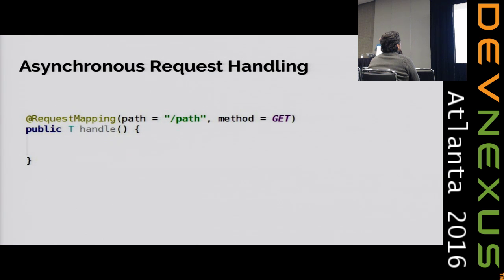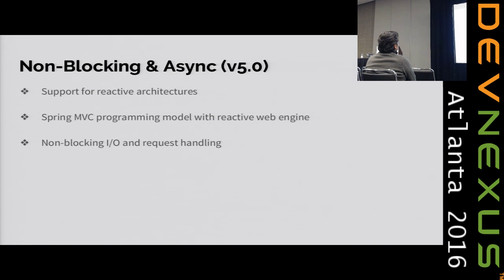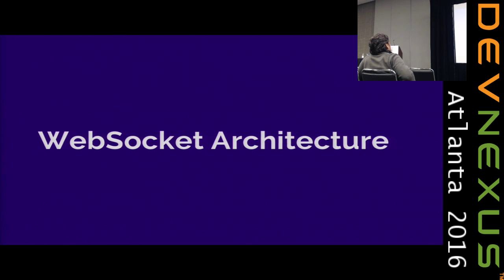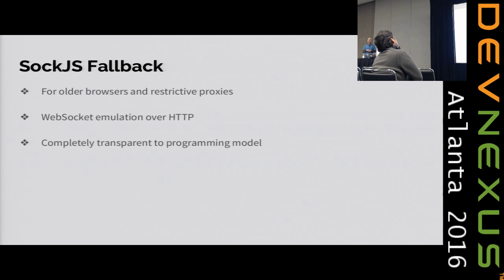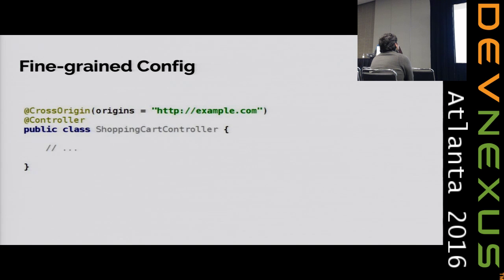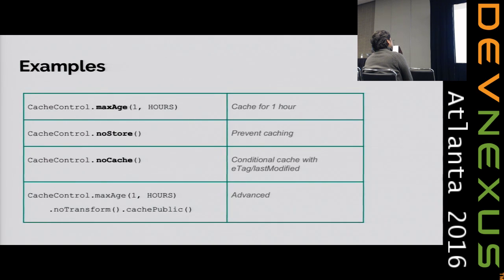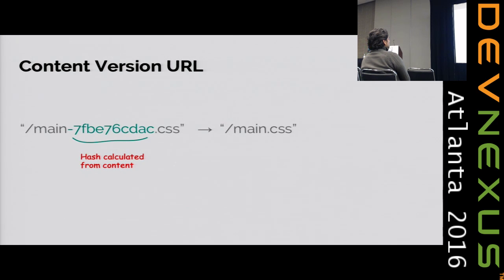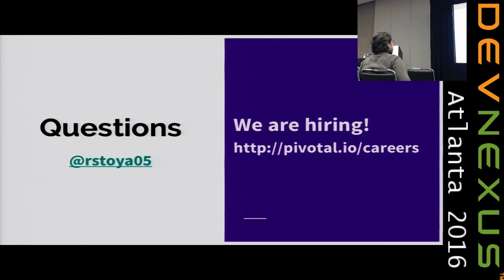DevNexus 2016 - Spring 4 Web Applications - Rossen Stoyanchev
This talk covers the new features over the past year in Spring Framework 4.2 including the addition of HTTP streaming, Server-Sent Events, WebSocket-style messaging, a fine-grained model for cross-origin requests, comprehensive HTTP caching updates, and more. We’ll also review the upcoming 4.3 release (the last in the 4.x line) and preview some of the bigger changes for Spring Framework 5.